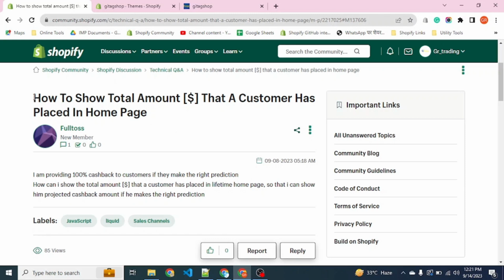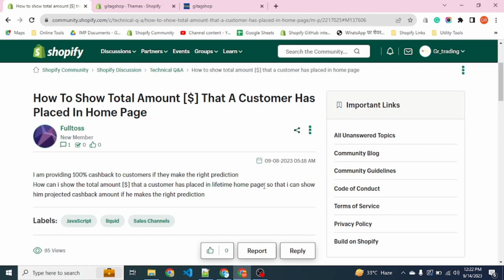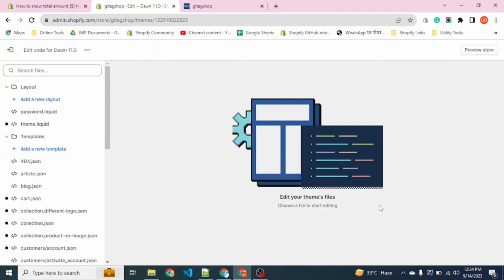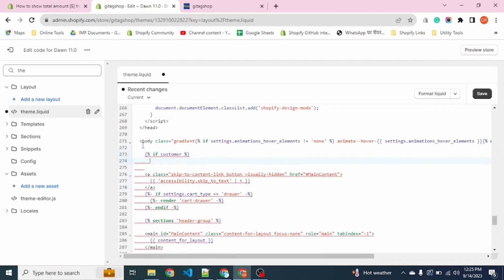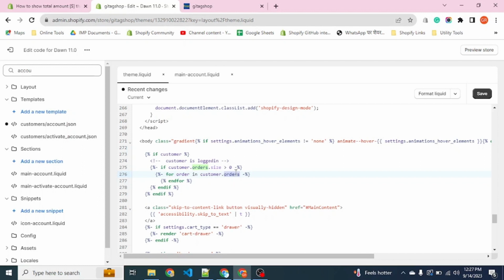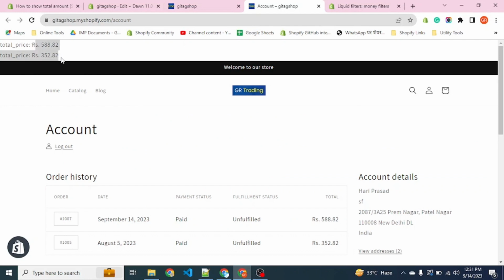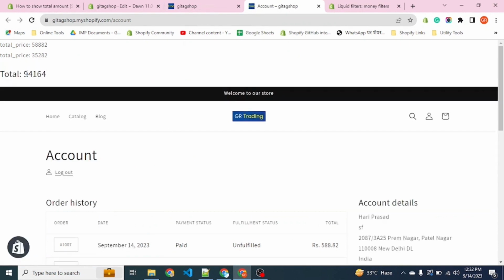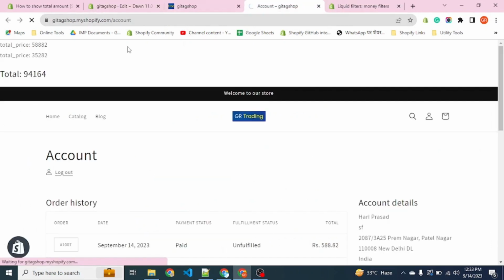Find how much customer has spent in total lifespan | Shopify customization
Understanding a user's total expenditure proves invaluable for website owners in terms of promotional activities.

This data can be leveraged to encourage users to increase their spending or entice them to upgrade to a membership plan.